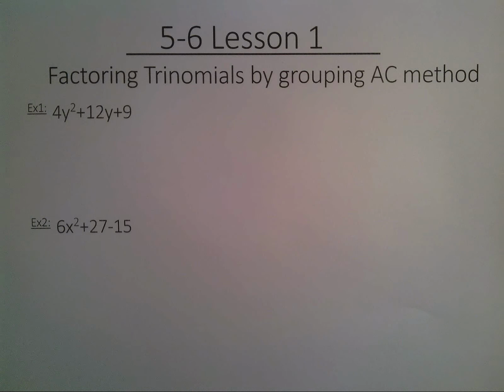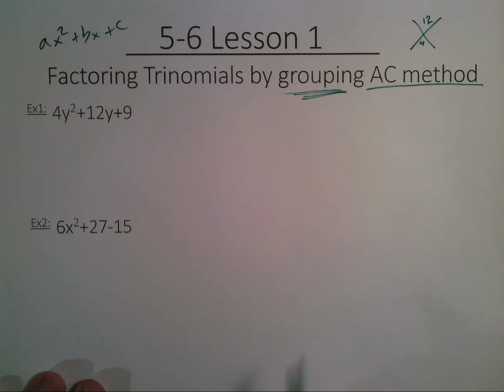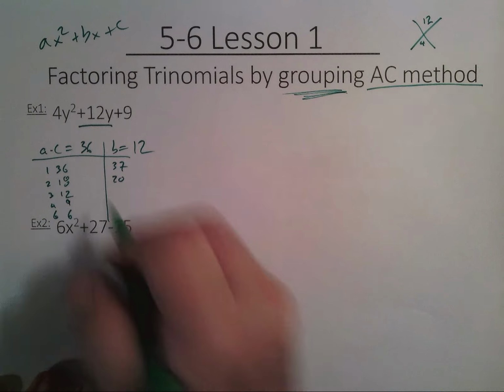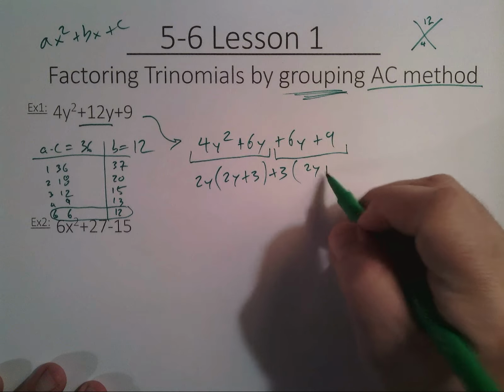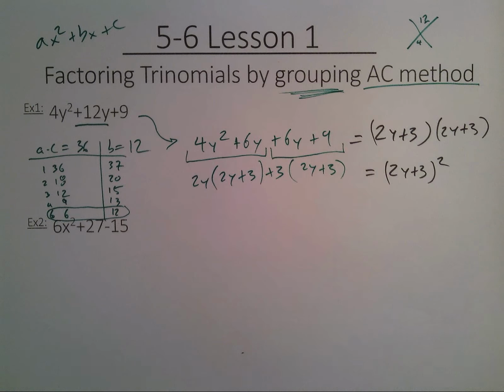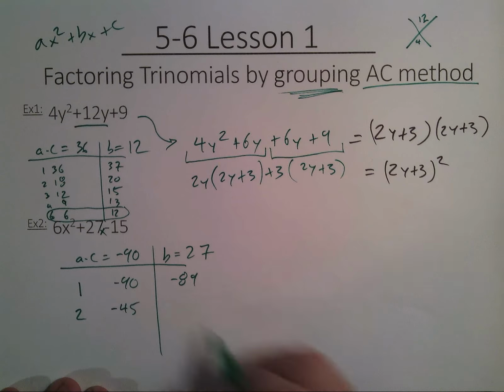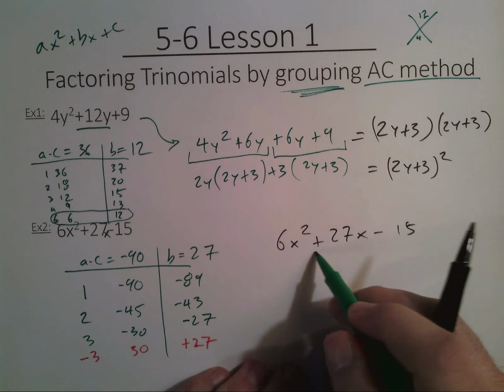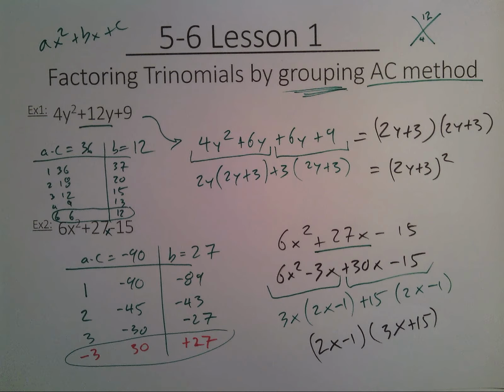5 6 Lesson 1 Factoring Trinomials by grouping AC method